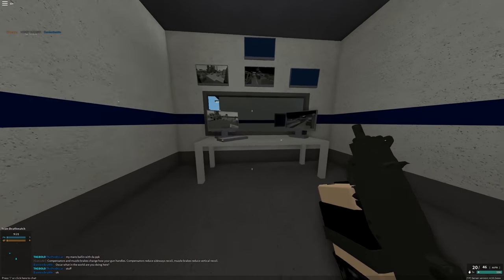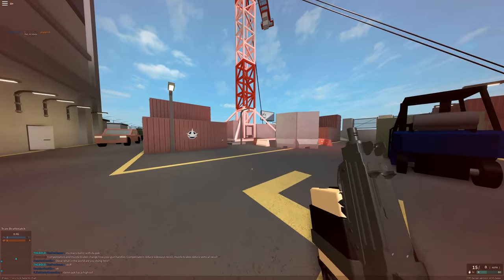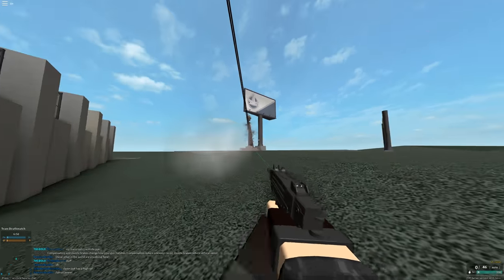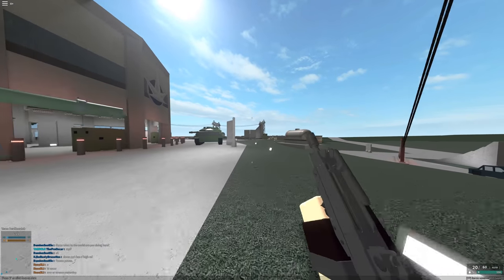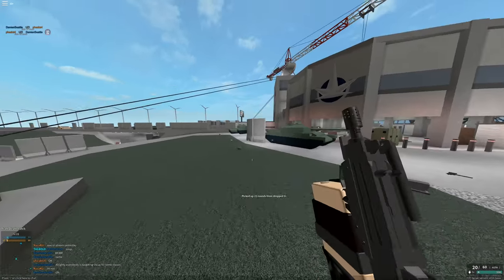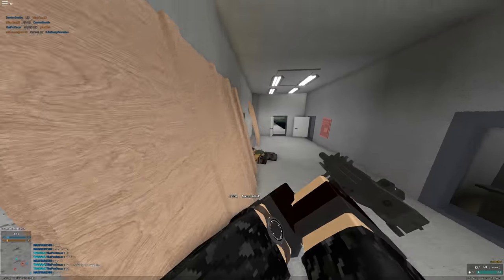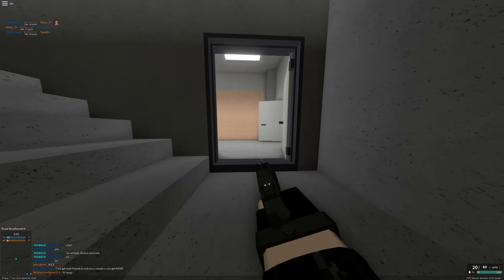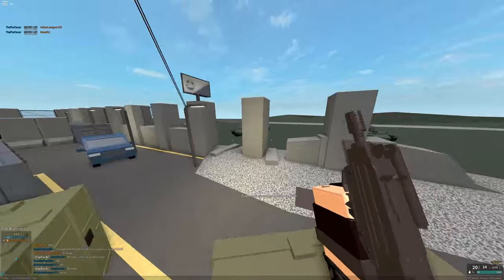The MICRO UZI in Phantom Forces